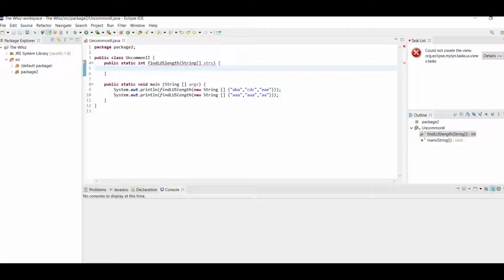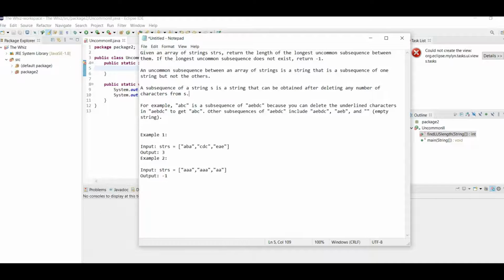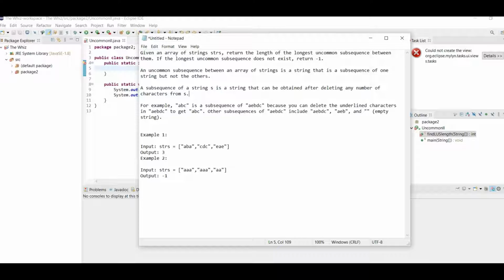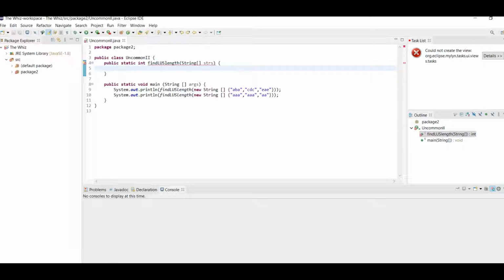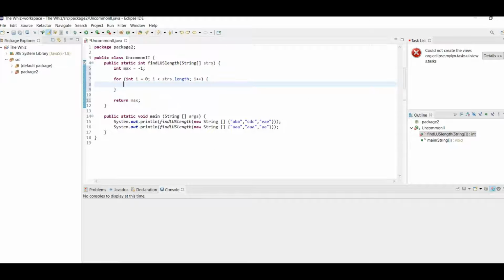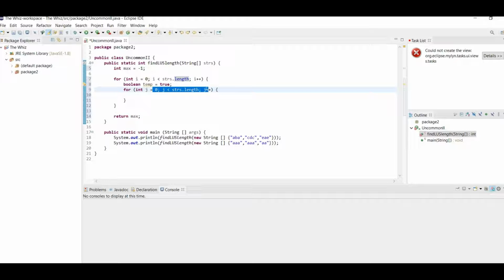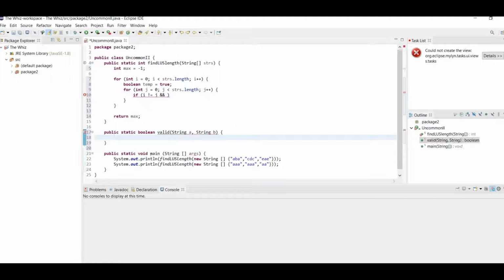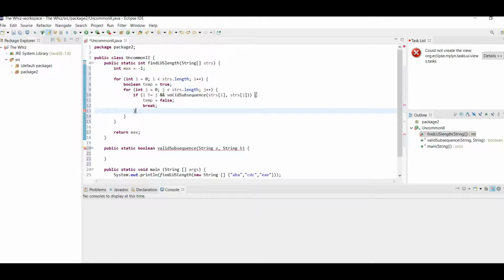Longest Uncommon Subsequence II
Hello! Welcome to this video. In this video, you will solve "Longest Uncommon Subsequence II" simply without data structures! The solution is given in Java, but can easily be adaptable to other coding languages.